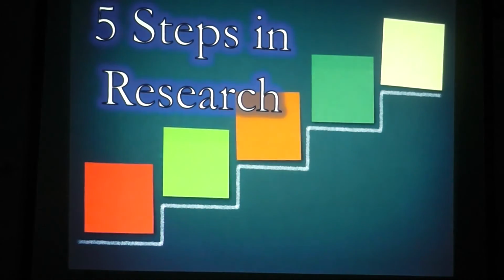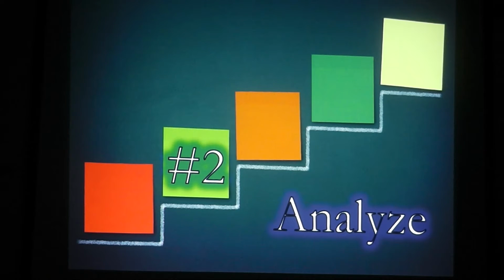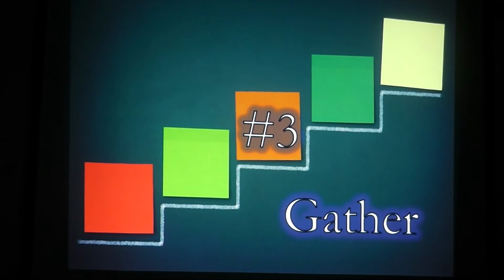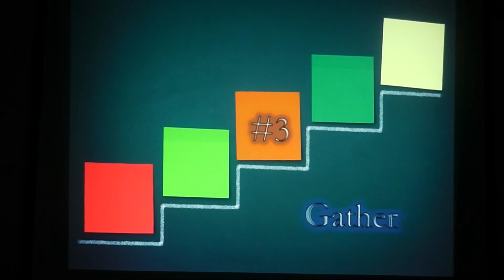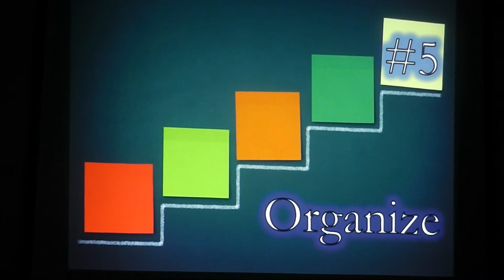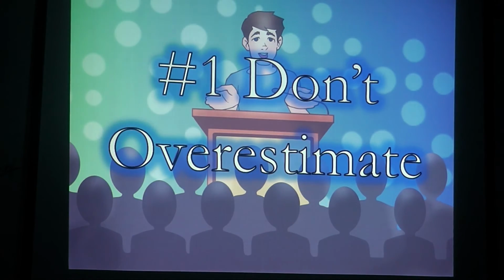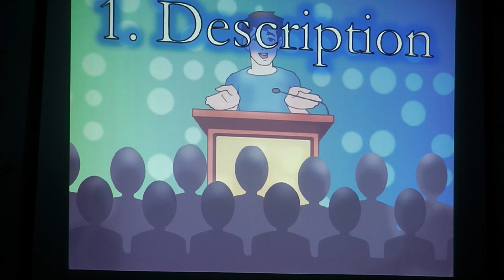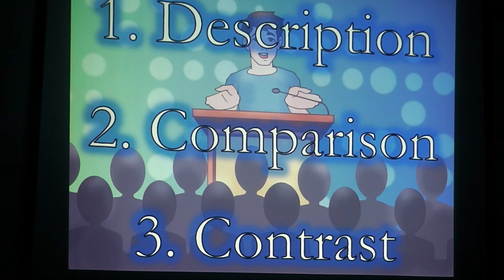Informative Part 2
Informative Speaking Part 2: How to Organize your Speech